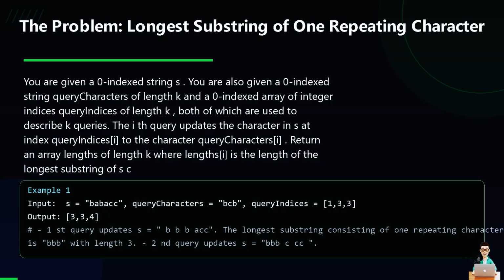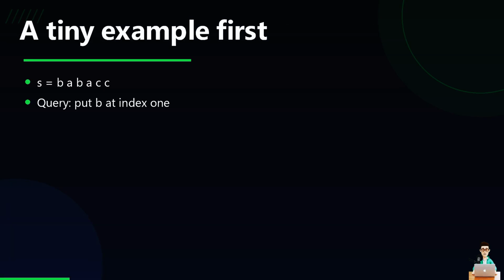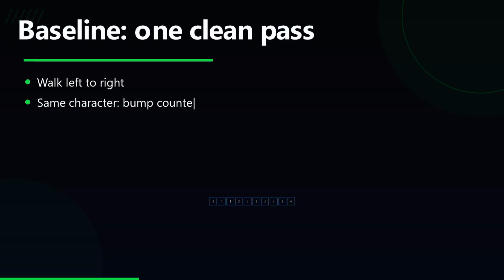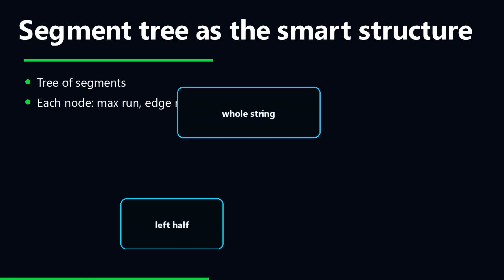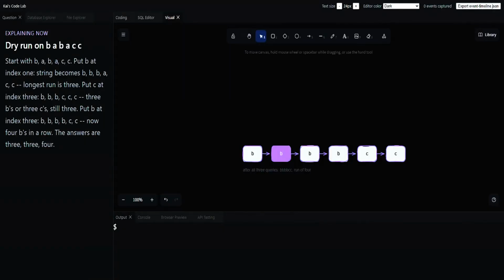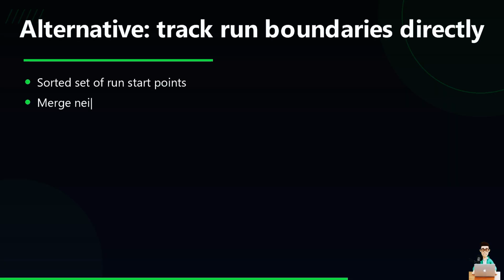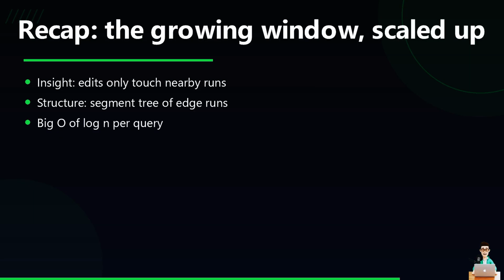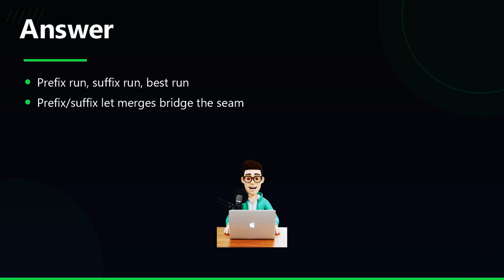LeetCode 2213: Longest Repeating Character | Segment Tree Explained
Chapters:
0:00 The Problem: Longest Substring
0:12 One-Line Kills Hard Problem
0:48 Why This Pattern Matters
1:07 A Tiny Example
1:22 Tools We Need
1:39 The Rescan Trap
1:50 What We Actually Need
2:04 Baseline: One Clean Pass
2:14 Coding the Single Pass
2:28 Why One Pass Isn't Enough
2:41 Edits Touch One Seam
2:54 Segment Tree Structure
3:06 Updating After an Edit
3:21 Coding the Update Path
3:37 The Complete Solution
3:47 Breaking Down Merge Logic
4:08 Dry Run Example
4:25 Pause and Predict
4:39 Answer and Common Mistake
4:56 Alternative: Run Boundaries
5:15 Segment Tree Complexity
5:29 Edge Cases Covered
5:46 Recap: Growing Window
6:25 Quick Quiz
6:34 ...
6:39 Answer
6:47 Round 2
6:56 ...
7:00 Answer
LeetCode 2213, Longest Repeating Character, Segment Tree, Segment Tree Explained, Dynamic String, O(log N)
Walk through LeetCode 2213 from a brute-force rescan to a segment-tree solution that updates in O(log n) per query. See why edits only ever touch one seam, how the merge logic combines prefix/suffix runs across children, and a full dry run on 'b a b a c c' with a predict-then-check checkpoint. Includes an alternative run-boundary approach, complexity analysis, and the edge cases that trip up naive solutions.